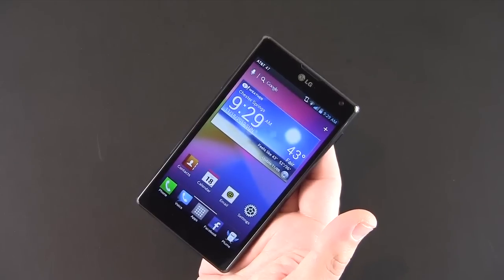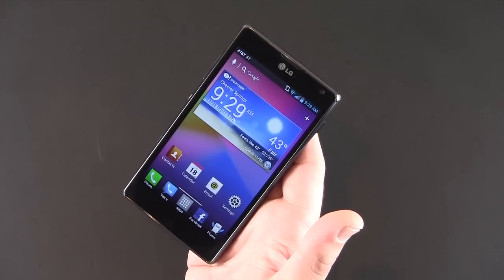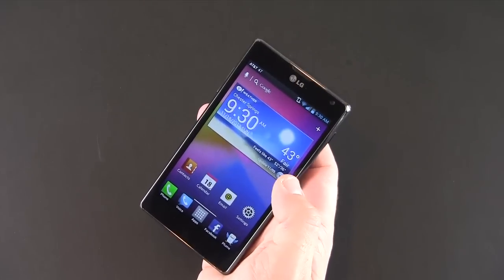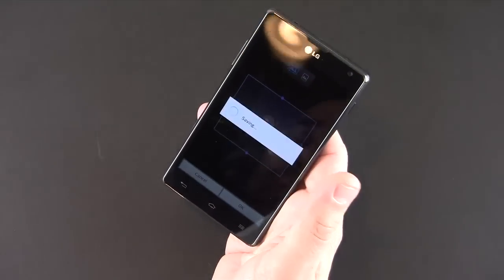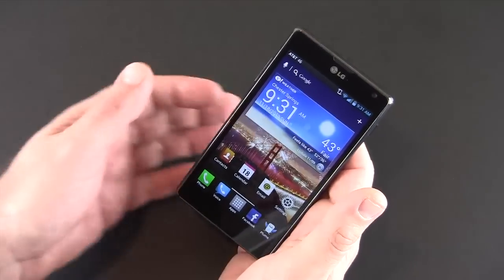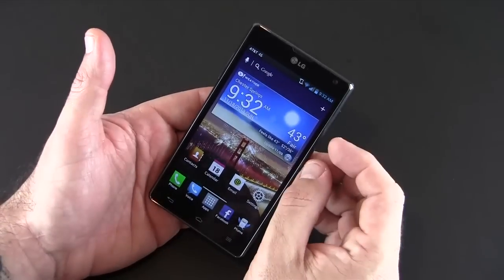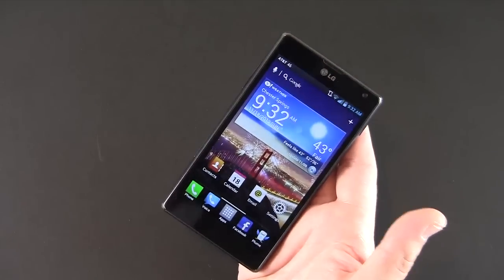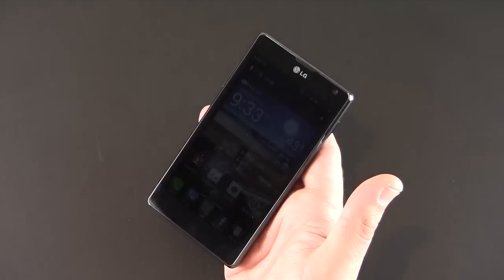LG Optimus G Pinch to View Wallpaper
In this video I show off the LG Optimus G Pinch to View Wallpaper.